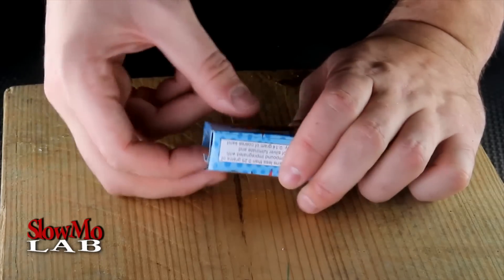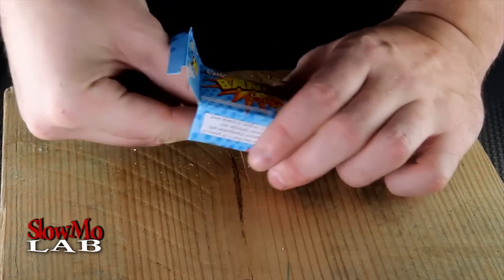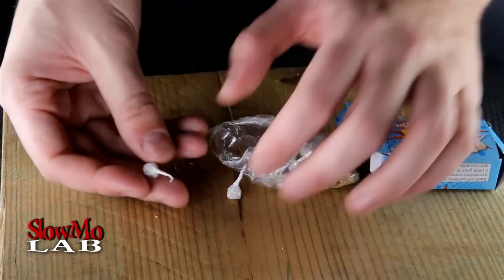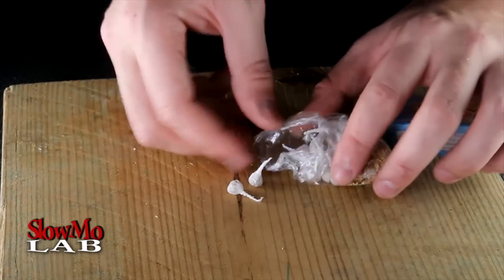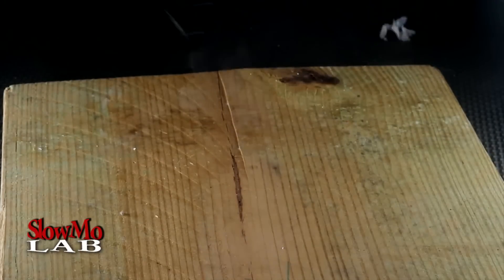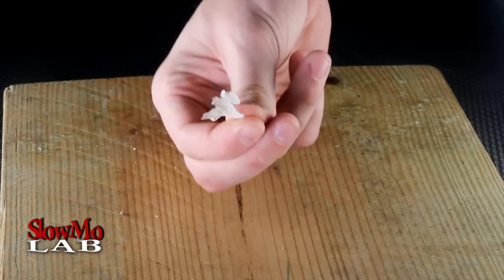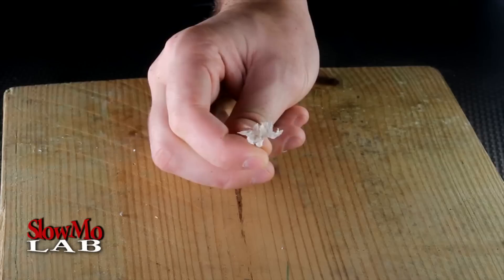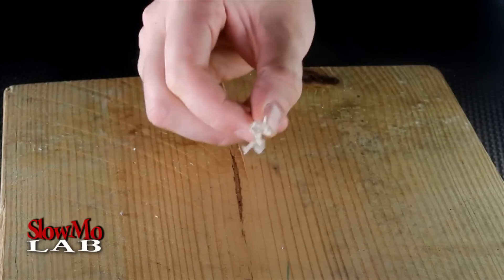"Snappers" Fireworks Exploding at 62,000fps Slow Motion | Slow Mo Lab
In this episode, Taras and Dima shoot some basics fireworks. These are some of the most basics firecrackers everyone knows - "Snappers" Firecrackers. First Taras bursts one snapper firework and films it at 62,000 frames per second (FPS). Then, they make it more fun, but bursting a hand full of snappers firecrackers on the floor and film it in slow motion. Enjoy!

Fireworks in different languages: fuegos artificiales, фейерверк, fogos de artifício, 烟花, Feuerwerk, fuochi d'artificio, ألعاب نارية, feu d'artifice, bunga api, kembang api, বাজি, Bāji, आतिशबाजी, Ātiśabājī, 花火, Hanabi